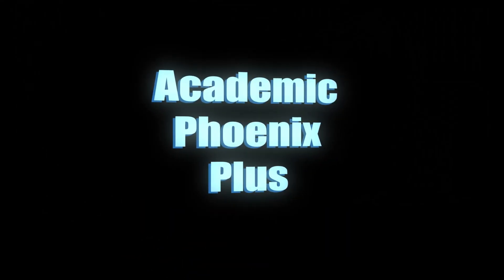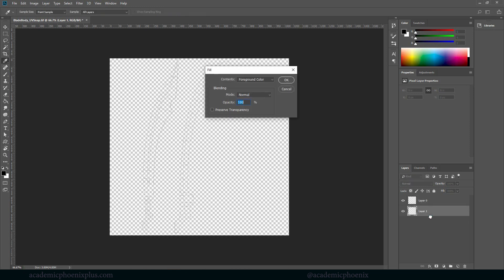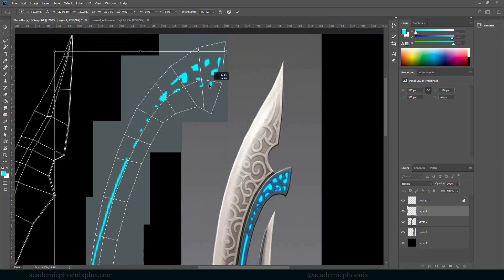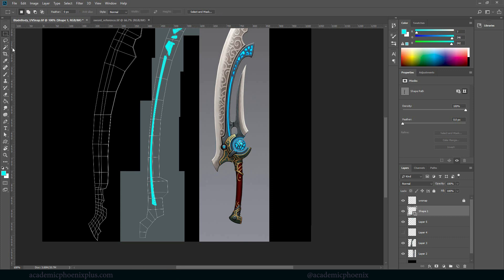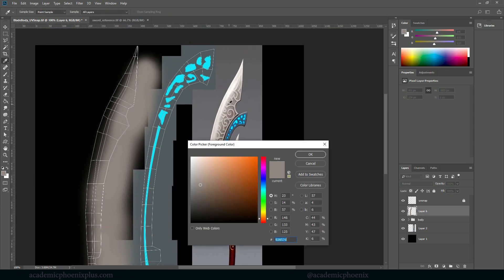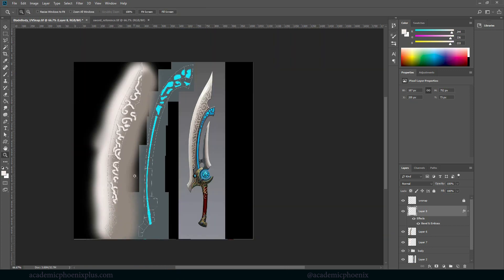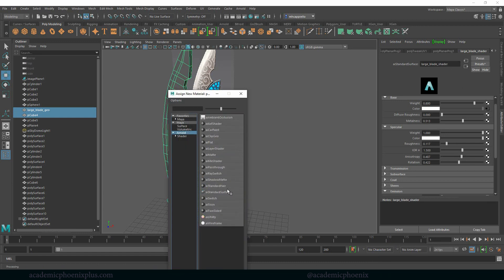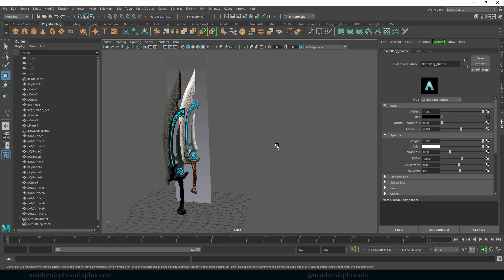Create a Fantasy Sword: Texture in Maya 2020 (5/6)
Hi Creators,
We have started texturing the fantasy sword, and now we are going to finish it! In this video tutorial, we are going to add color to our object using Arnold's standard surface. We are going to push it as far as we can before we texture it in Photoshop. Tools we are going to cover include shading, uv mapping and more.
Let's finish the sword!
Software used: Maya 2020, Photoshop